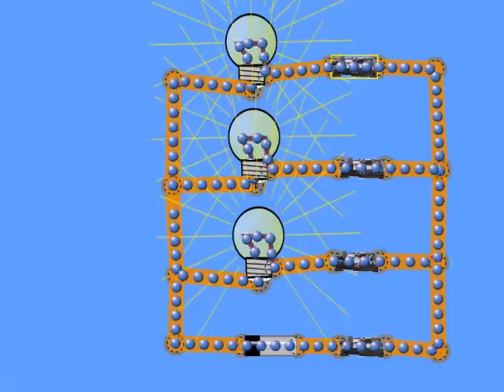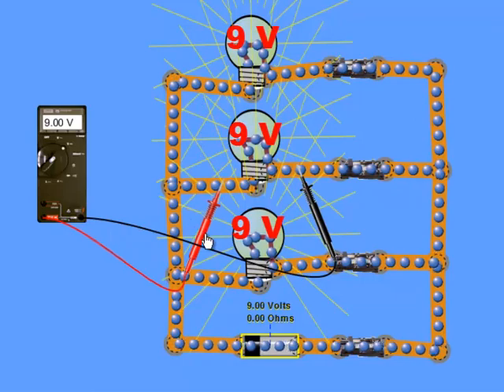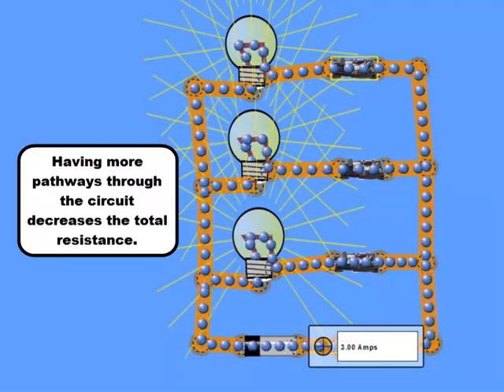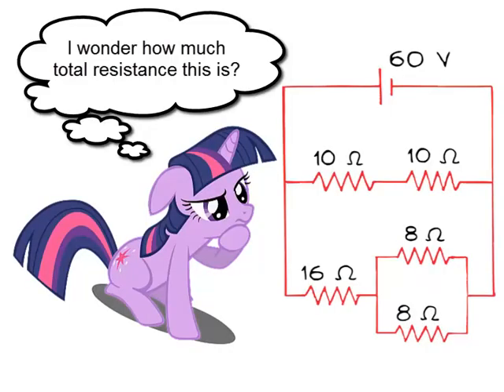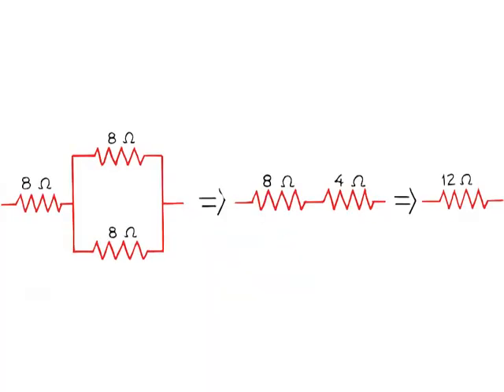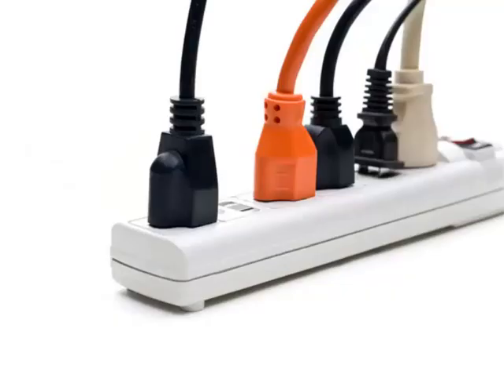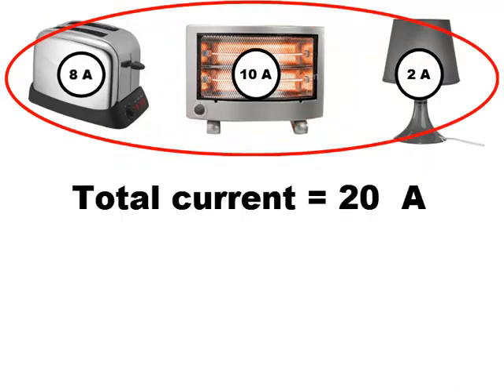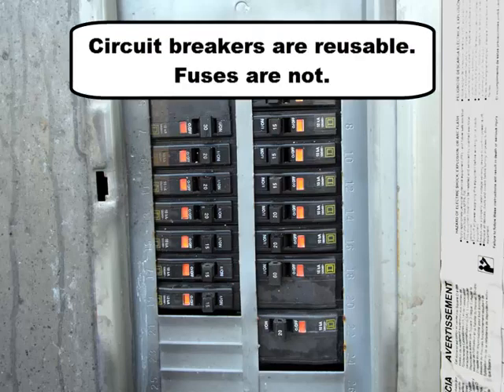35.2 - Parallel Circuits